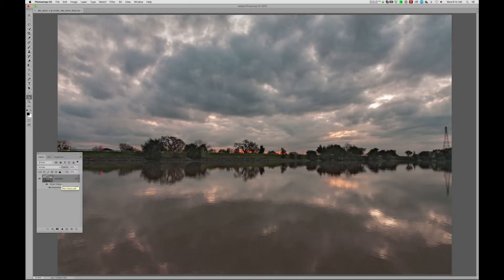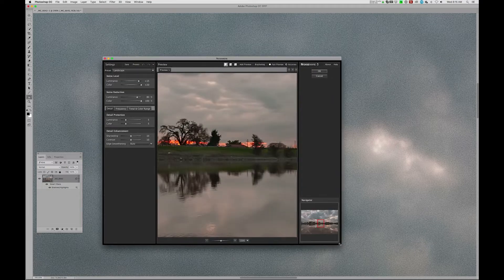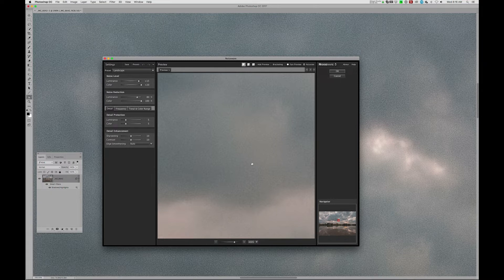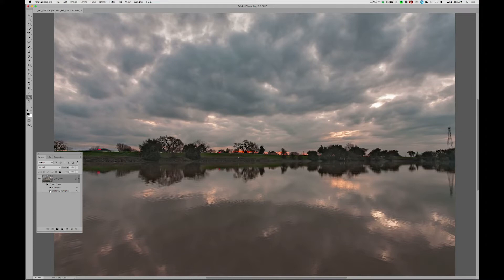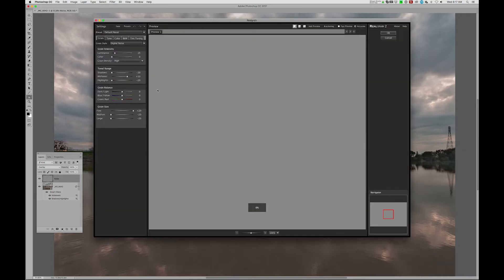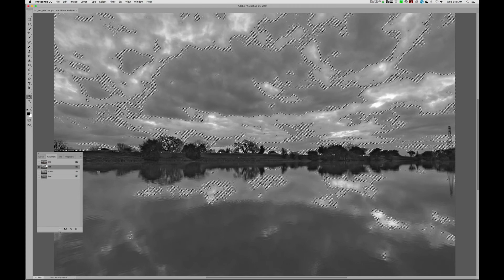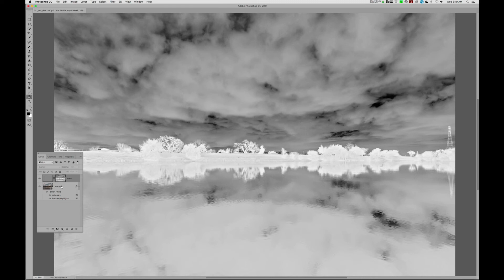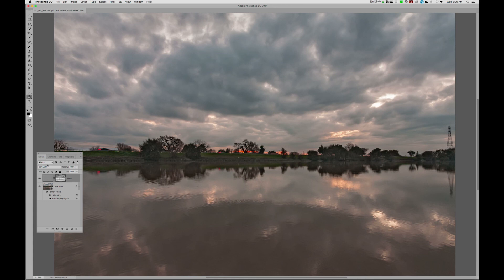Reducing Noise and Managing Shadows and Highlights with Mac Holbert I Episode 15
Renowned fine art printmaker Mac Holbert shows how to reduce noise and manage shadows and highlights for fine art printmaking.